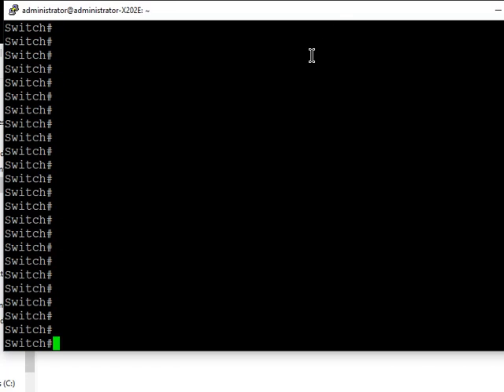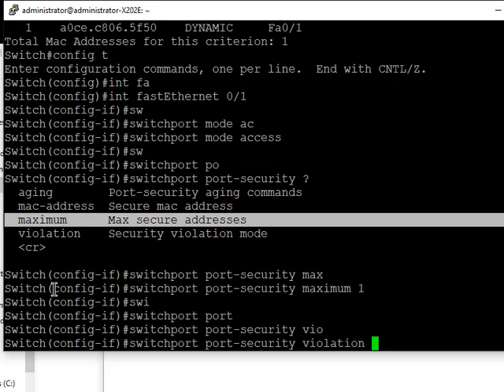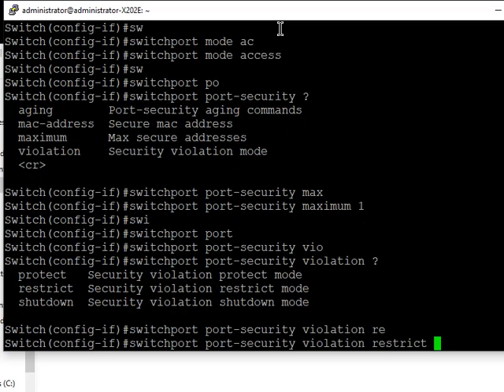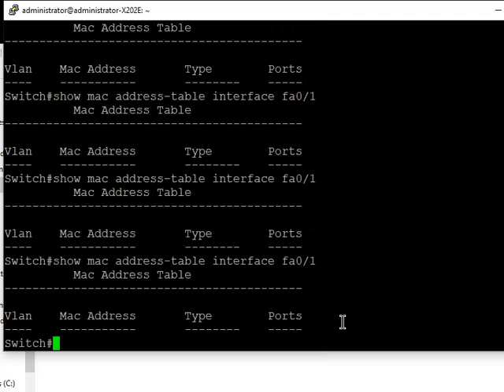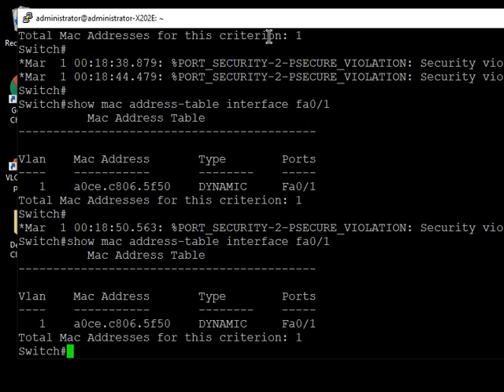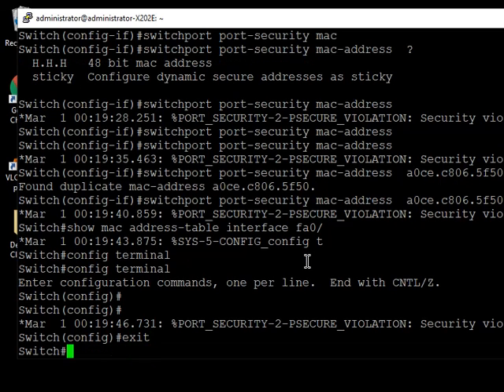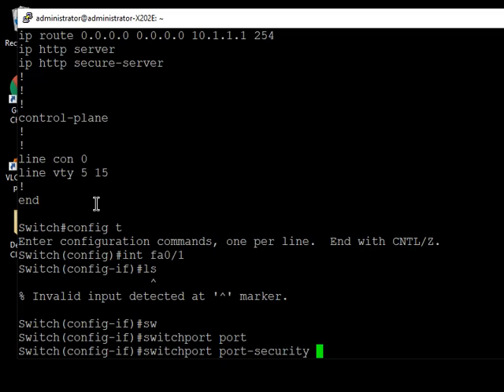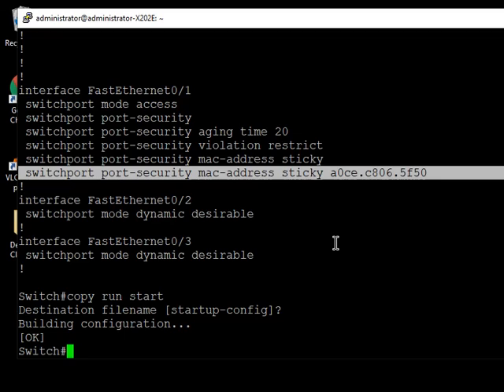Blue - Layer 2 Port Security Demo for Roy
Had a question from Roy sometime back on on port security and it came up again at work. Decided to do a demo.

Home work
- Get Port Security working , then do it again from memory as fast as possible
- What happens try to statically add a mac address that already exists?
-  What is the max number of static mac addresses you can add?
- How would you sell this feature to your overworked lan operations team?
- How would you sell this feature to your non-technical boss?
- Try this on a non-Cisco switch

Let me know how it goes in the comments?